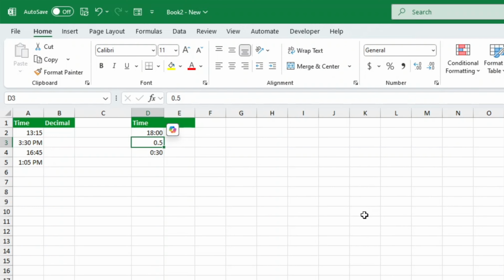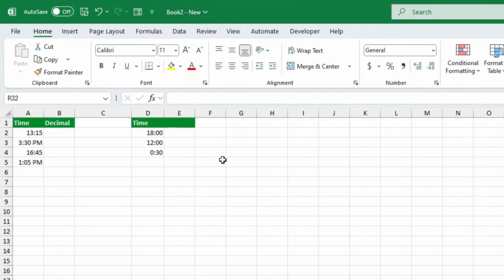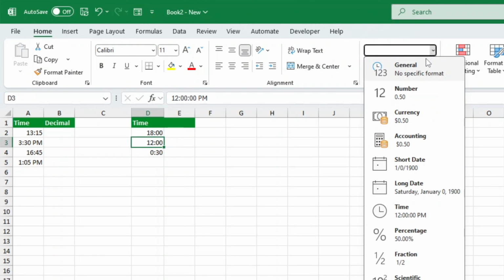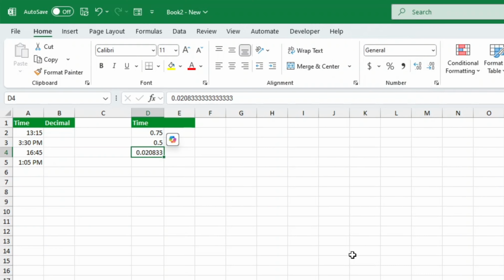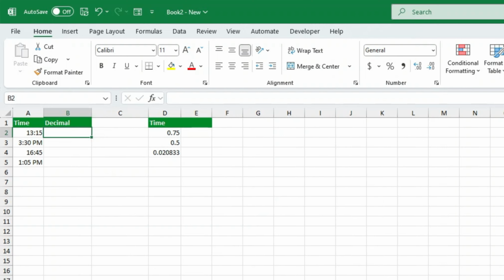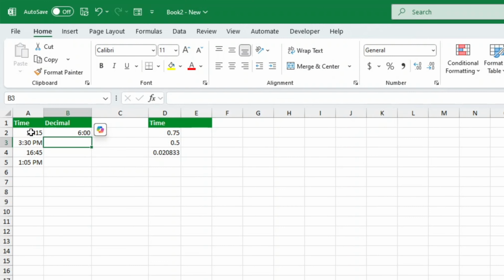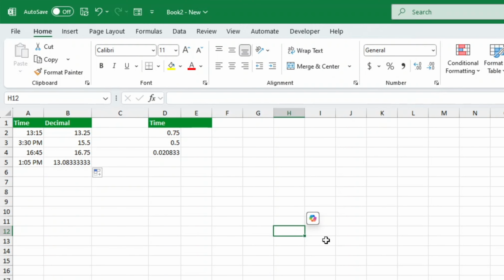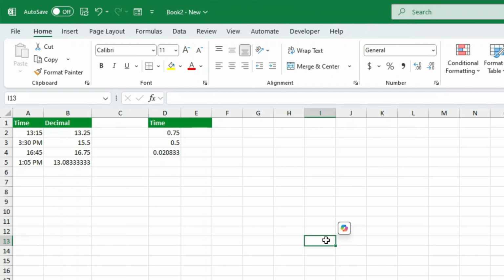Convert Time to Decimal in Excel | Convert Hours & Minutes to Decimal | Time to Decimal Calculator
In this video tutorial, we’re going to go through How to Convert Time to Decimal in Excel.

How to Calculate Time Between Two Dates in Excel

⏱️TimeStamps⏱️

0:00 What we will learn in Excel
0:20 How Excel Handles Time
1:30 Convert Time to Decimal in Excel